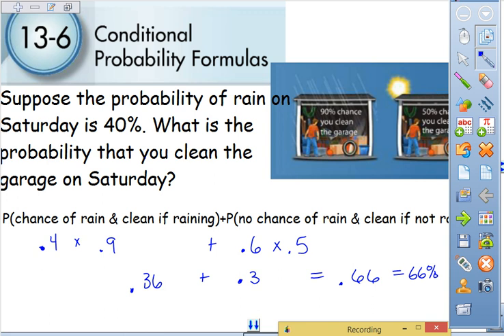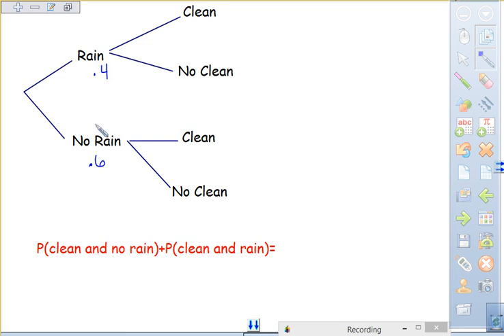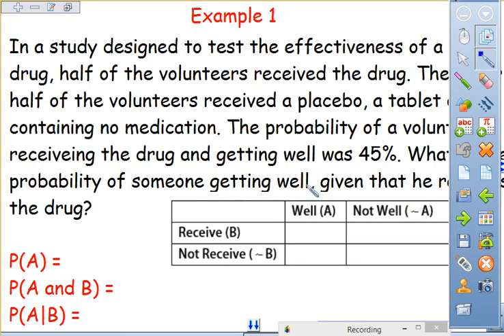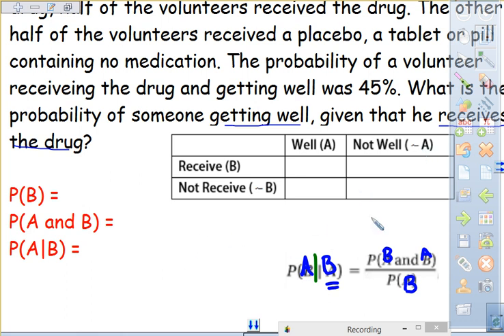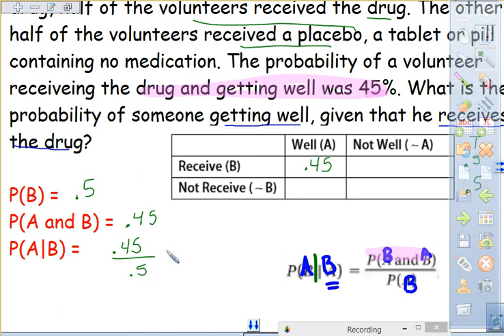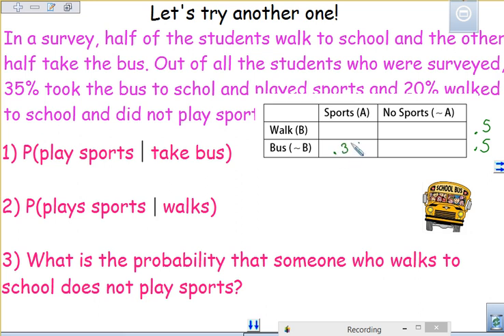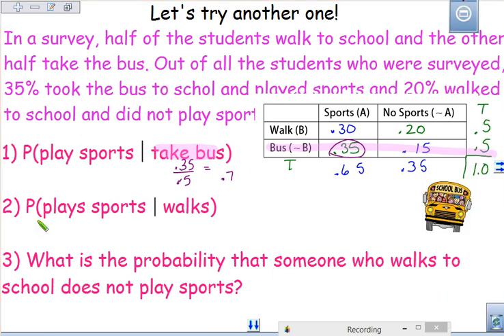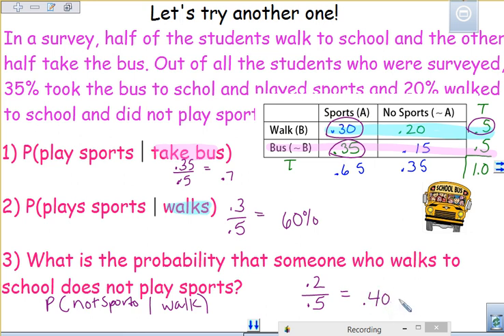13 6 video part 1 geom